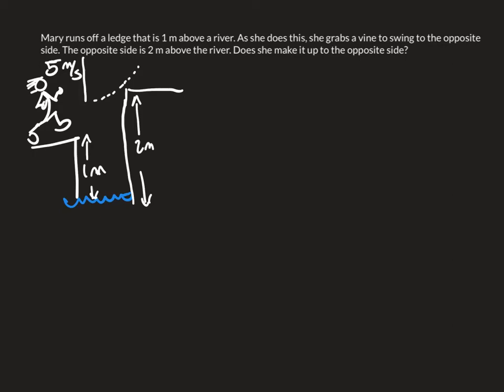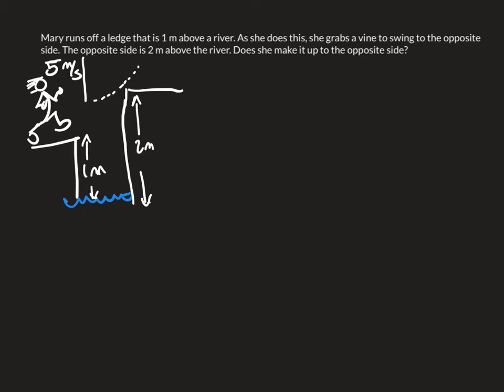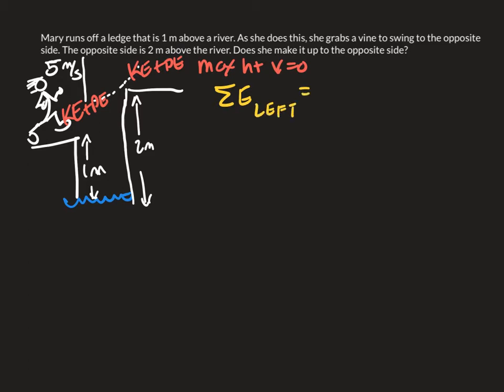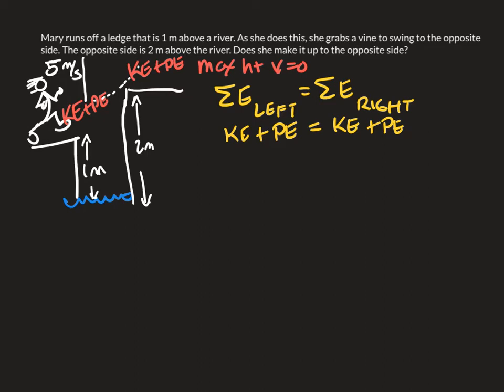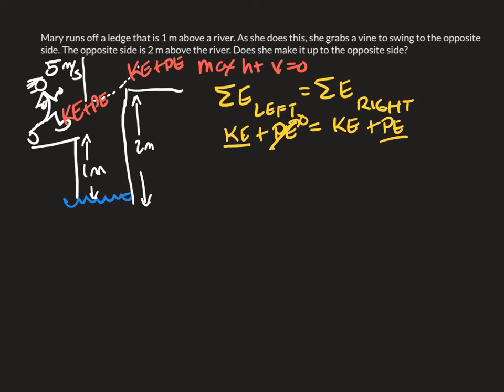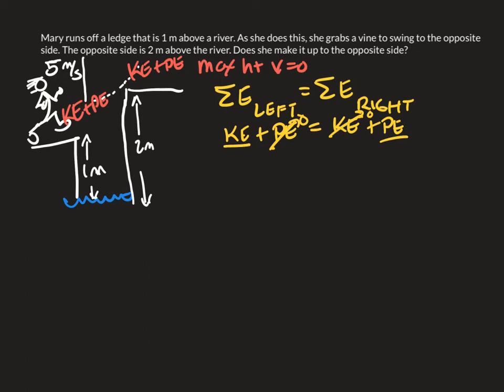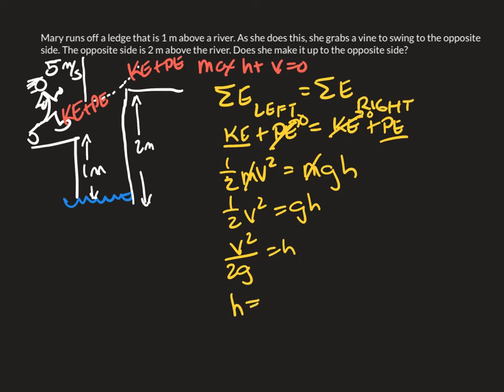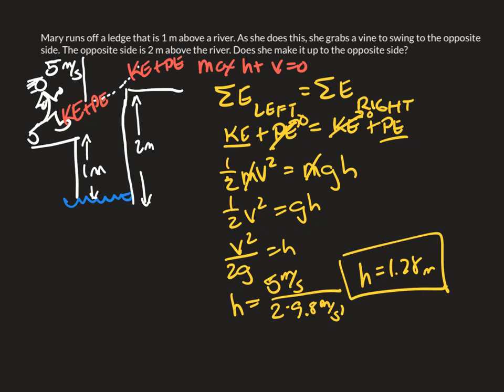Kinetic and Gravitational Potential Energy Example Problem 3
Example problem that uses the conservation of energy to solve. This problem only involves kinetic and gravitational potential energies.